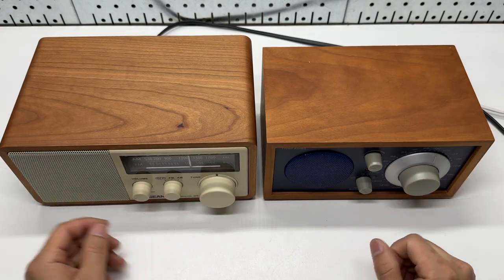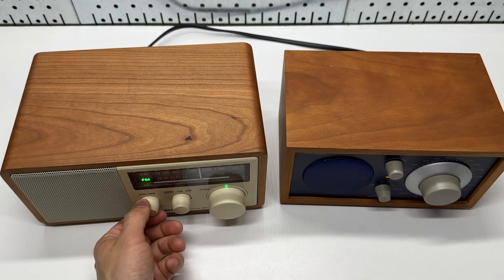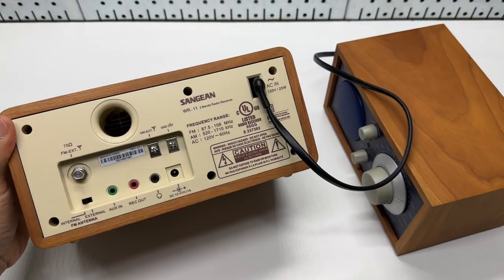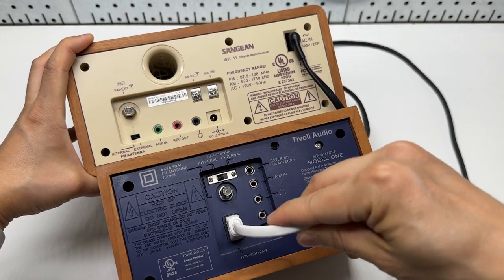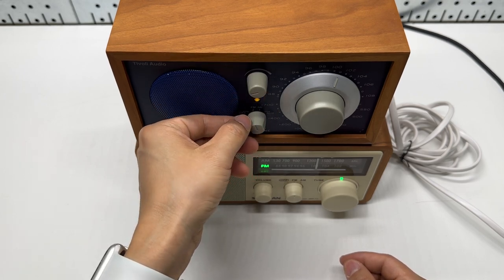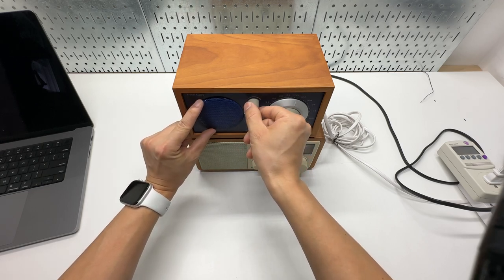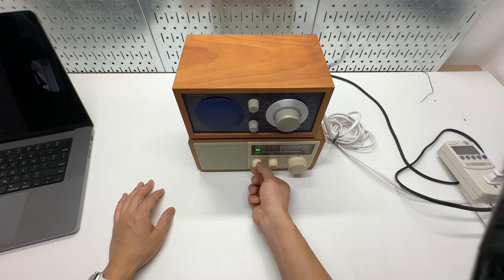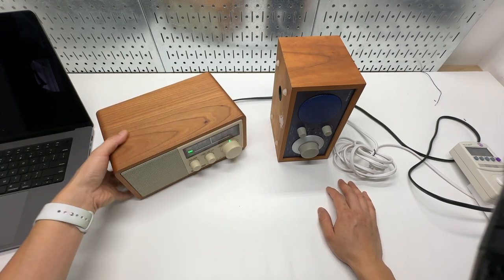Best desktop radio: Sangean WR-11 vs Tivoli Audio One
Sangean WR-11